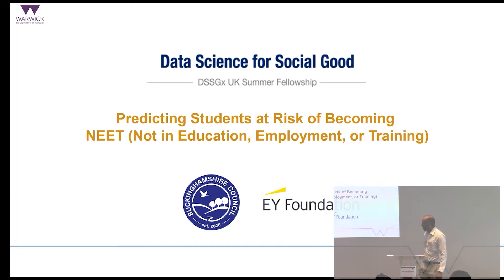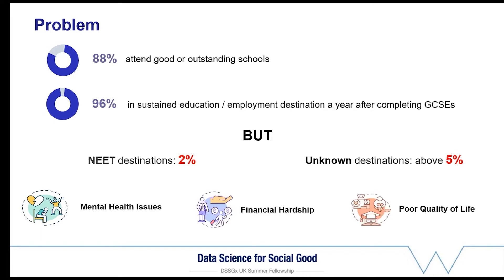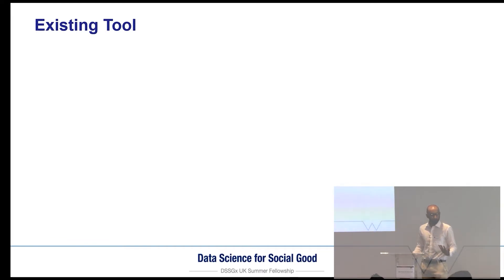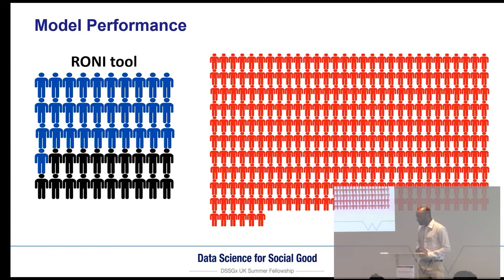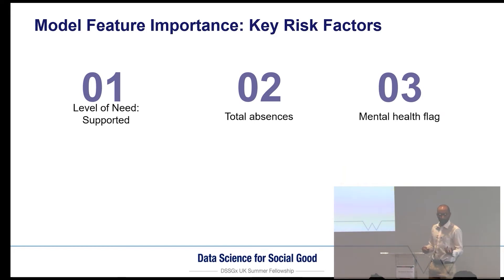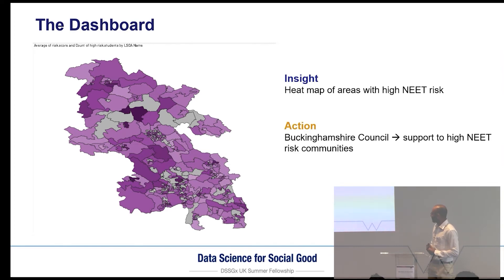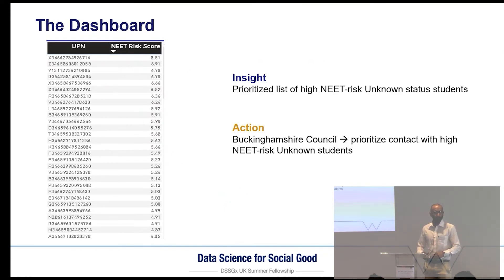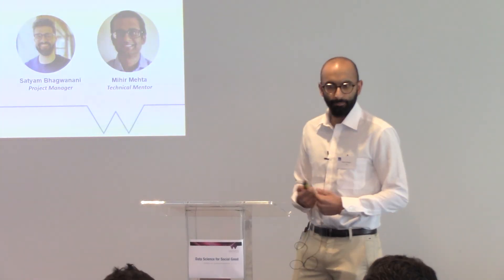DSSGx final project presentation - Predicting Students at Risk of becoming NEET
This talk is a final presentation as part of the DSSGx UK 2022 hosted by Warwick University , You can find out more about the 'Data Science for Social Good' program at